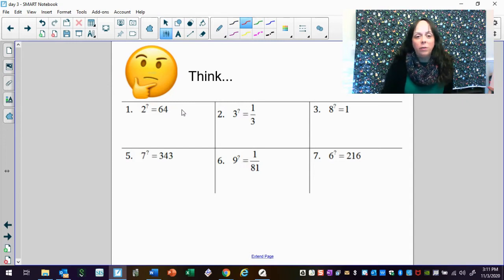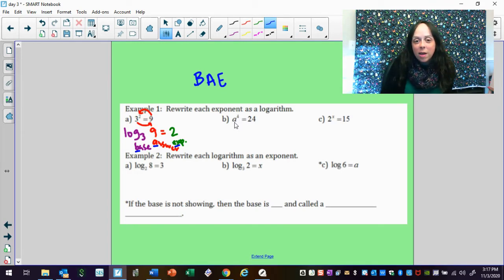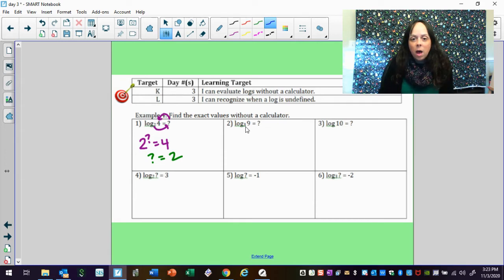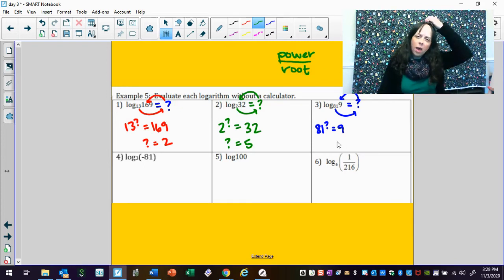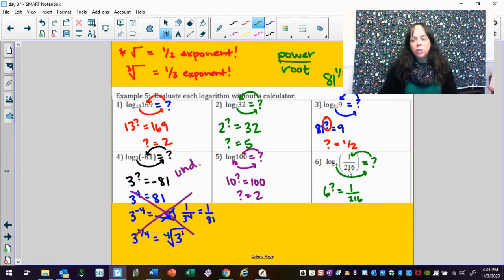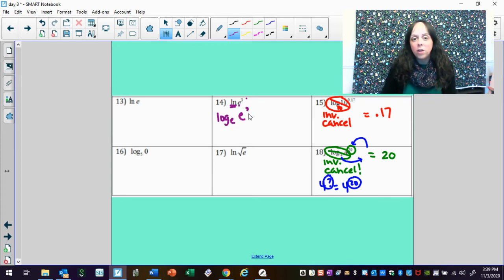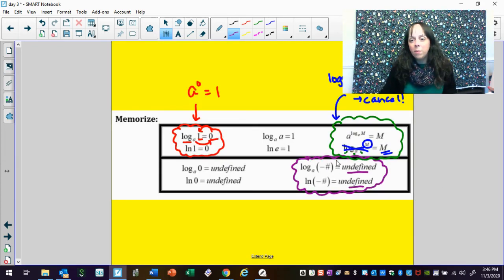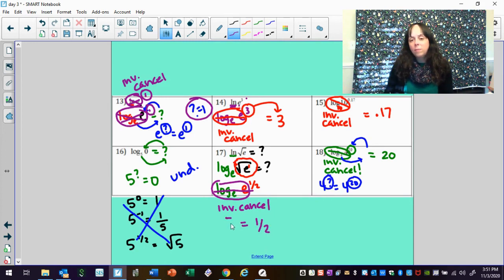Day 3 Notes - Intro to Logs